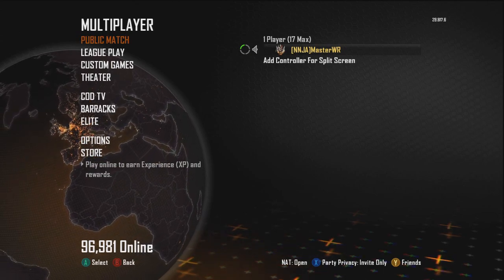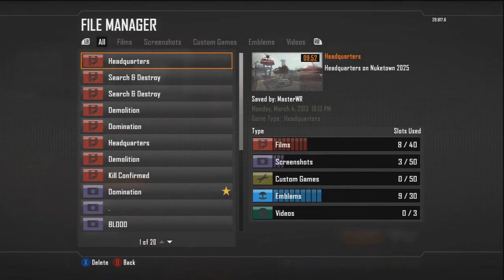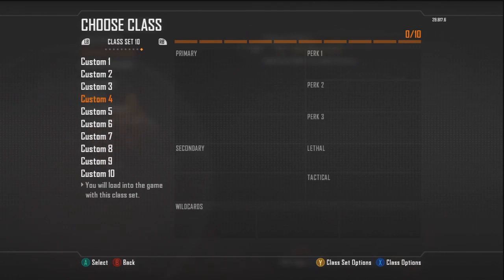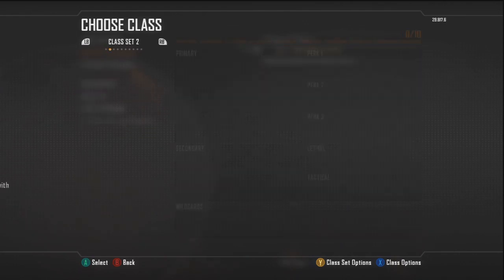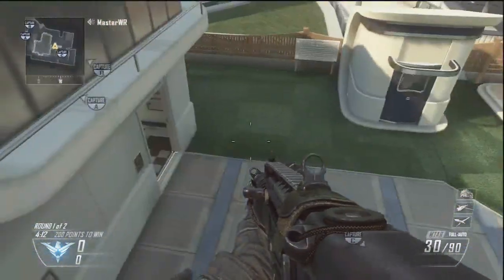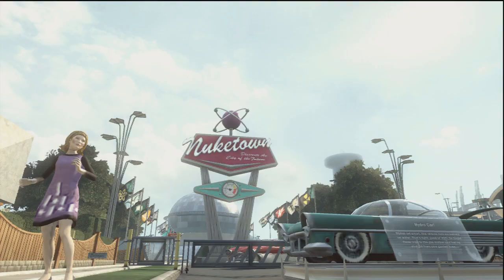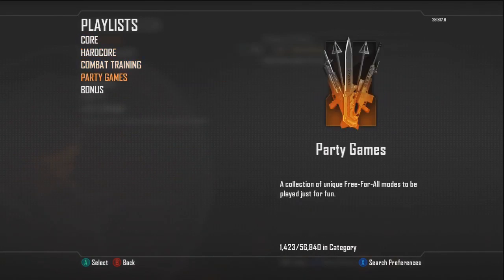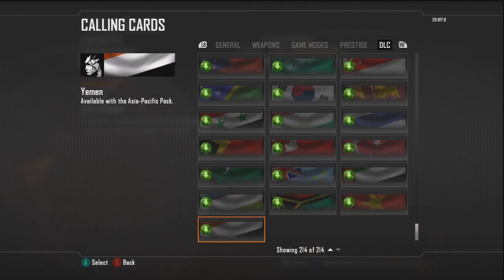BO2 Extra Slots Pack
10 Sets of CAC (can use in LP)
40 Film Slots
50 Screen Shot Slots
50 Custom Game Slots
30 Emblem Slots